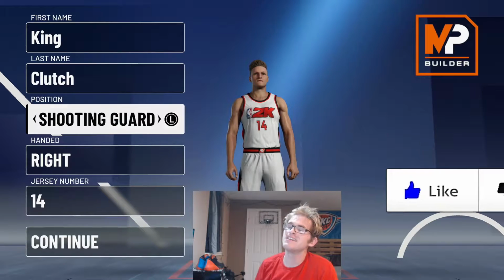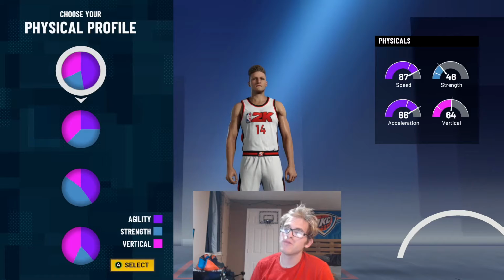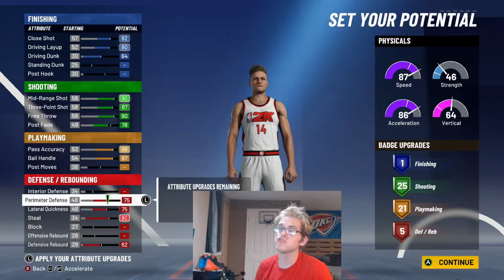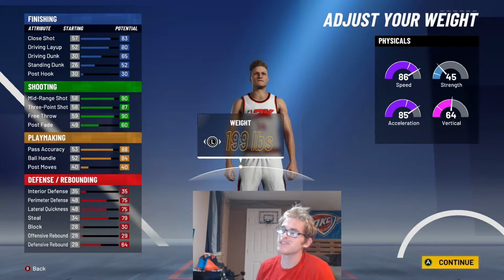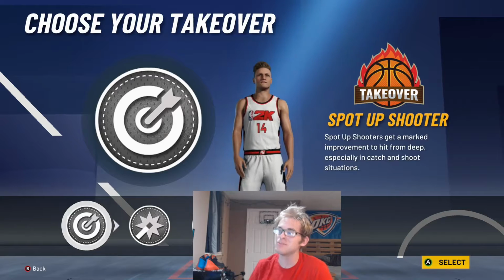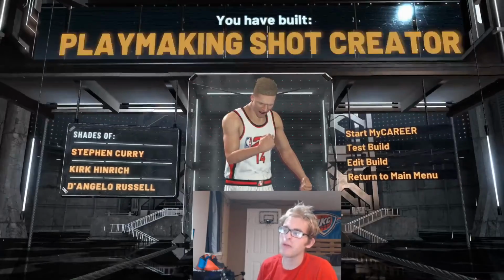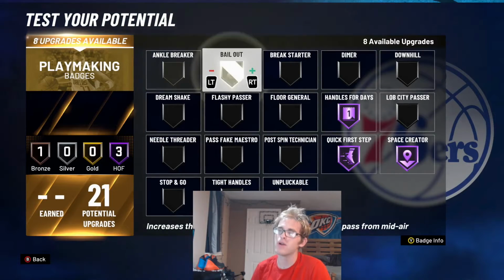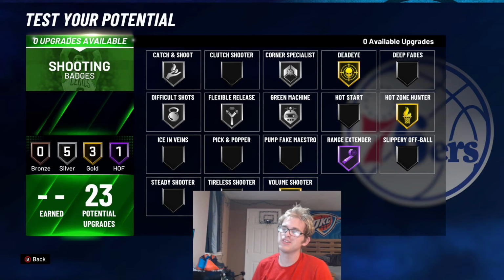TYLER HERRO BUILD IN NBA 2K21! | Greatest Scoring Guard Build In NBA 2k21!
This is how you can build a MyPlayer like Tyler Herro in NBA 2k21!  This is by far one of the best builds you can have in NBA 2k21!  Overall this Shooting guard build is one the easiest builds to use in NBA 2k21!

What do you think of this Shooting Guard Build?